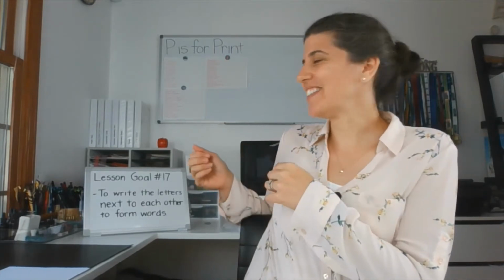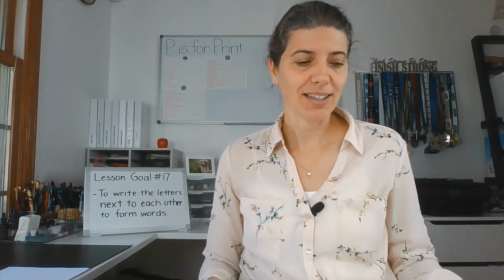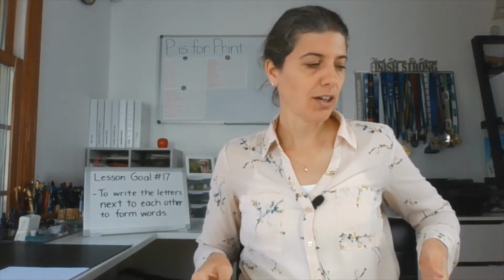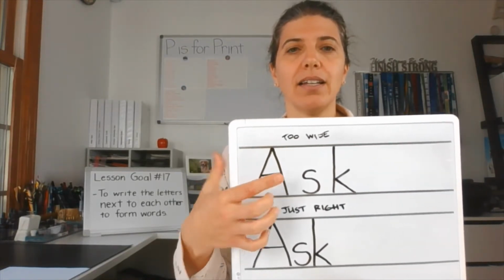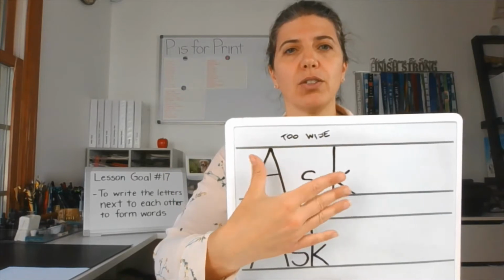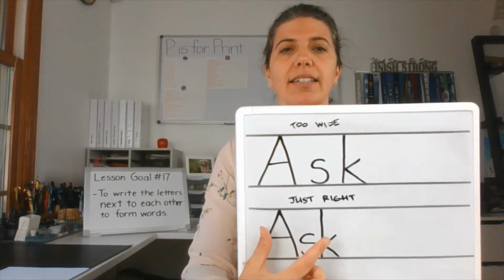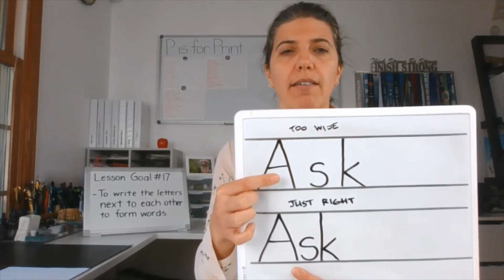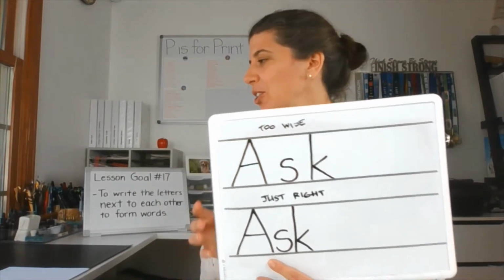P is for Print Handwriting Class | Lesson 17 Letter Spacing Aa-Zz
Learn to handwrite with me. Download my handwritten workbook, print off the pages, grab a pencil and begin learning to print with me in the 26 step-by-step P is for Print Handwriting Class video playlist.

Objective:
- learn how to write letters next to each other.

Thanks for supporting small businesses.